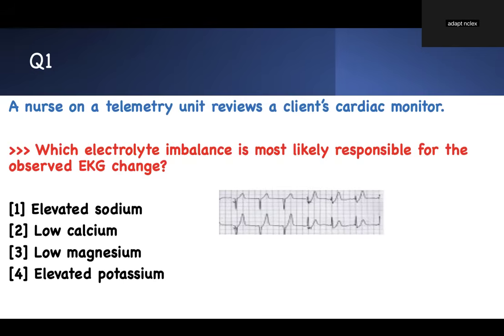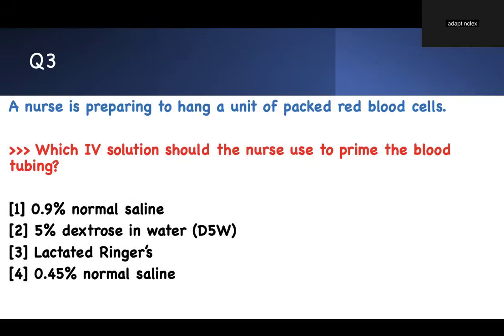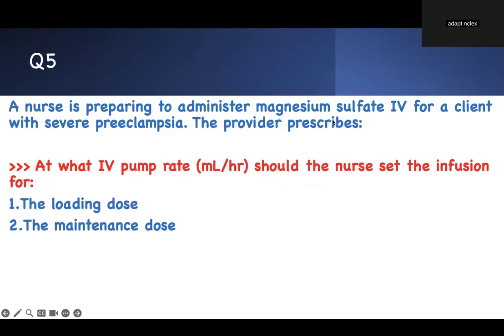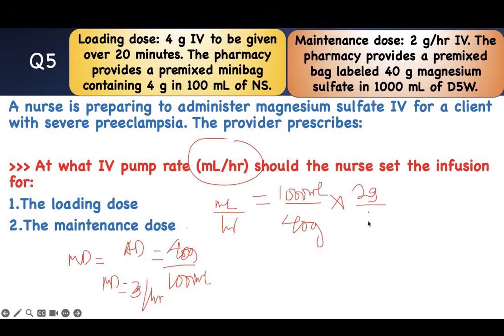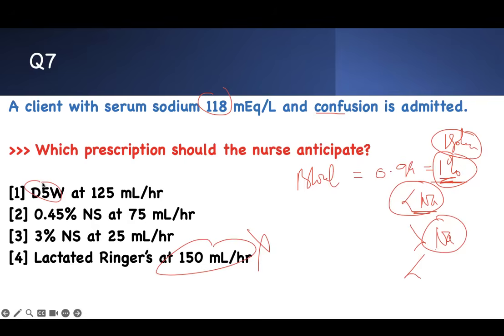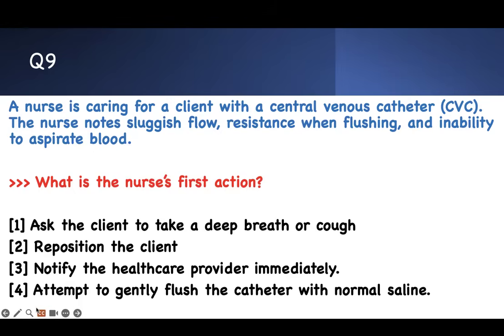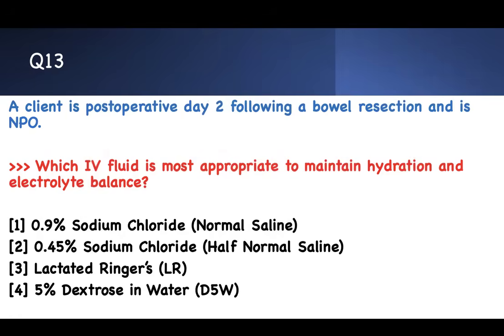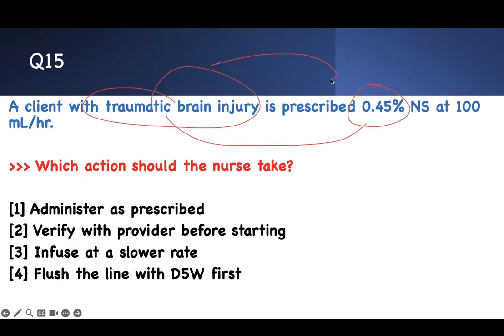NCLEX Fluid, Electrolytes & IV Therapy Questions | Pharmacology Practice Test 18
💧 NCLEX Pharmacology Practice Test 18: Fluids, Electrolytes & IV Therapy Questions and Answers for Nursing Students

Welcome to NCLEX Pharmacology Practice Test 18 — a complete review of Fluids, Electrolytes, and IV Therapy for nursing students preparing for the NCLEX-RN® or NCLEX-PN®.
This high-yield session covers IV fluids, electrolyte imbalances, critical nursing interventions, and medication safety through practice questions with answers and rationales.

🧠 Topics Covered:
IV fluid compatibility & transfusion safety
Central venous catheter (CVC) complications and nursing priorities
EKG changes in hyperkalemia (peaked T waves)
Hyponatremia, hypokalemia, and magnesium sulfate dose calculations
Isotonic vs. hypotonic vs. hypertonic IV fluids
Fluid therapy in DKA, TBI, post-op, and fluid overload
Prioritization & delegation in IV therapy management

💡 Why Watch:
Fluids and electrolytes are high-yield NCLEX topics across pharmacology, medical-surgical, and fundamentals.
This video strengthens your understanding through critical thinking NCLEX-style questions, step-by-step rationales, and nursing math calculations.

Perfect for:
Nursing students studying for NCLEX-RN® or PN
HESI & ATI exam prep
Review of pharmacology, maternity, and med-surg fluid balance concepts

🎓 Watch now and master fluids, electrolytes, and IV therapy — one of the most tested NCLEX topics!

00:00 💧 Introduction – NCLEX Fluids, Electrolytes & IV Therapy Practice Test 18
00:34 ⚡ Hyperkalemia EKG Changes (Peaked T Waves) – NCLEX Nursing Review
02:43 🧪 IV Fluids Guide – Conditions & Correct Fluid Choice (Fundamentals)
05:04 🩸 Blood Transfusion Safety – IV Fluid Compatibility NCLEX Review
06:46 🔹 CVC Length Change – Nursing Prioritization Question
09:42 💊 Magnesium Sulfate Dose Calculation – Loading vs Maintenance (NCLEX Math)
12:05 🩺 Sluggish CVC Flow – Nursing Action & Patient Prioritization
15:15 🌊 Fluid Overload / Circulatory Overload – Priority NCLEX Nursing Action
17:04 🧂 Hyponatremia with Confusion – Nursing Intervention (Fundamentals)
19:11 🧫 Infected Central Line (CVC) – Priority Nursing Action NCLEX
23:30 ⚖️ IV Fluid Types – Isotonic vs Hypotonic vs Hypertonic Guide
24:37 🔹 Hypokalemia Signs & Symptoms – NCLEX Electrolyte Review
26:43 💧 IV Fluids Comparison – Hypotonic vs Hypertonic vs Isotonic Quick Review
27:37 🏥 Post-Op IV Fluids – Critical Thinking Nursing Question
29:39 🍬 IV Fluid Management in DKA (Diabetic Ketoacidosis) – NCLEX Review
31:00 🧠 IV Fluids for TBI (Traumatic Brain Injury) – Nursing Question
32:38 🩺 Recap & Review – NCLEX Fluids and Electrolytes for Nursing Students